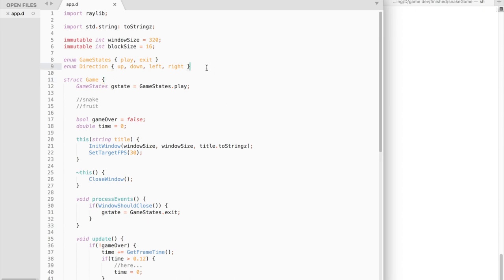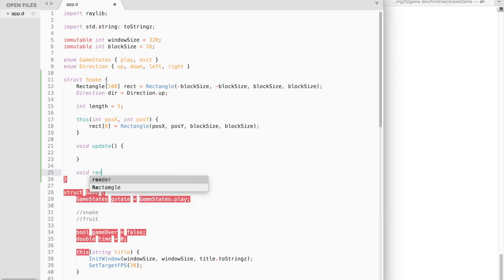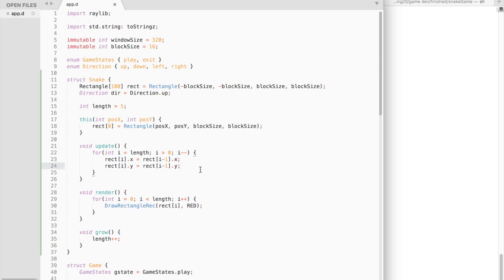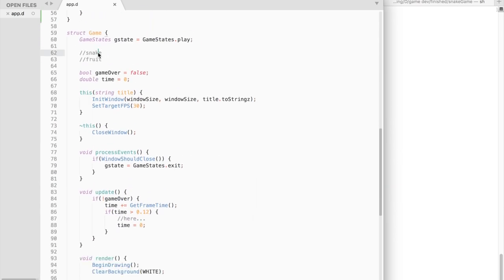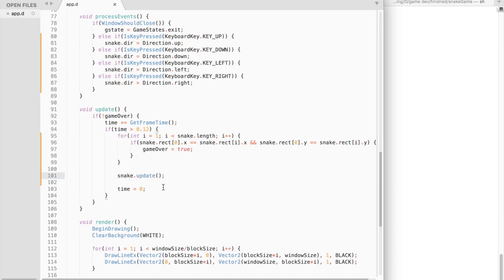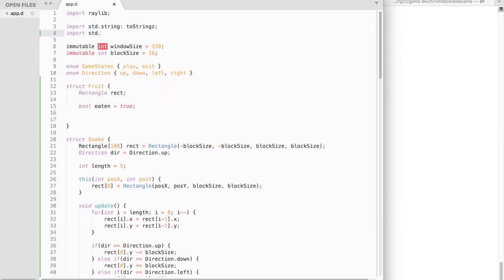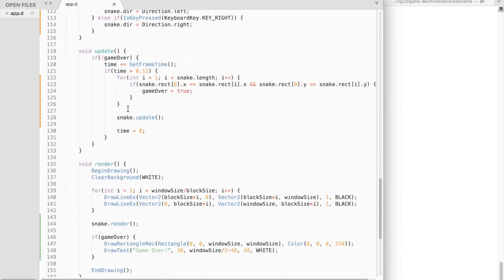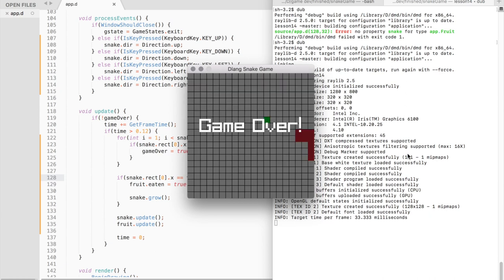#14.2 | 2D Snake Game | Let's learn Dlang game dev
Hi!